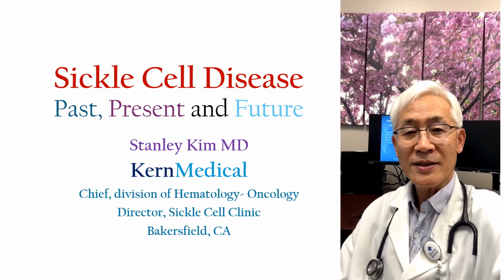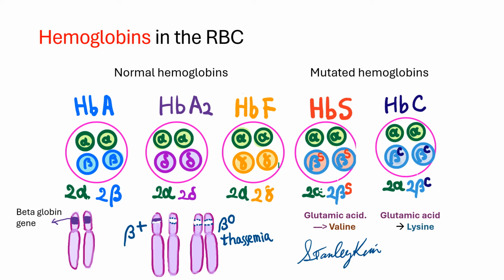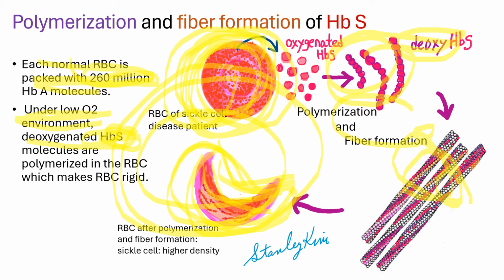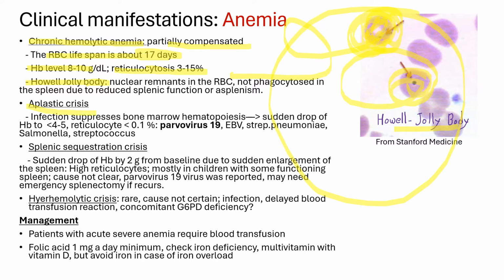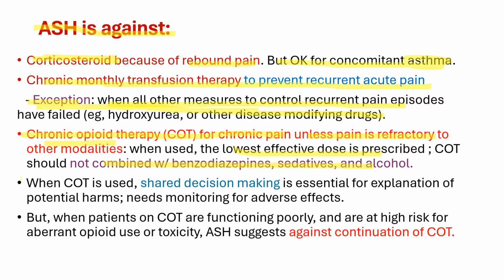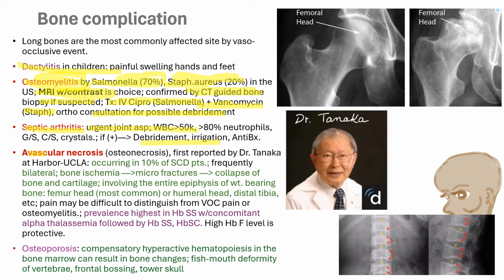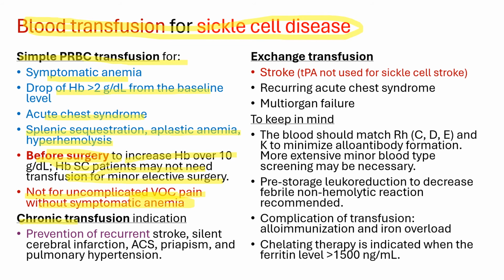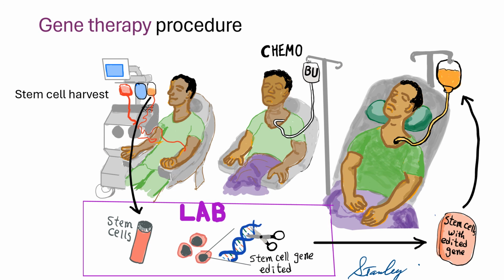Sickle Cell Disease: Past, Present, Future, and Gene therapy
Sickle cell disease is the most common genetic hemoglobin disorder. Although the molecular basis of the sickle cell disease has been known 75 years ago, majority of patients are still suffering from serious complications of this disease due to paucity of effective therapy. And the life expectancy of sickle cell patients is barely 50 years.
Thanks to research scientist, now new gene therapies were invented, which provide great hope for the suffering sickle disease patients.